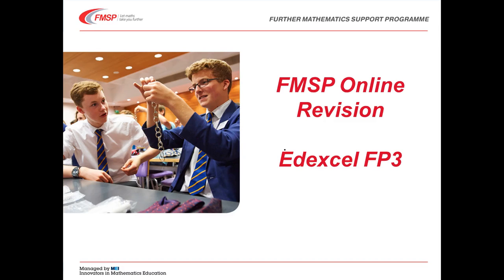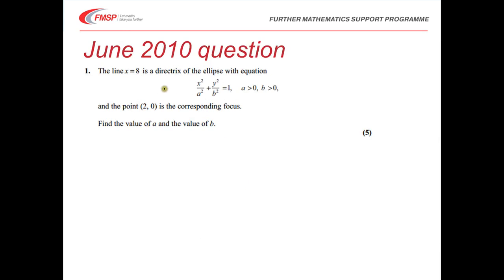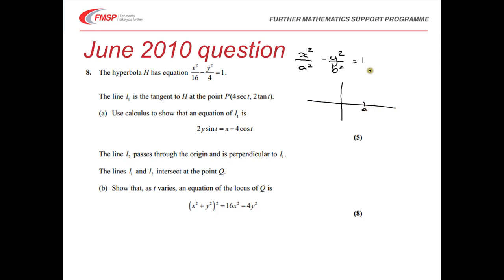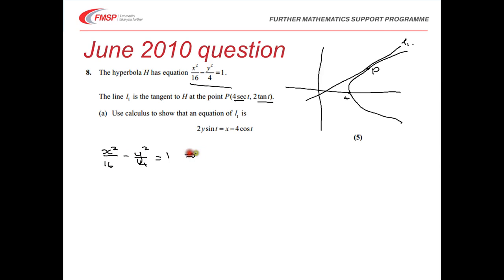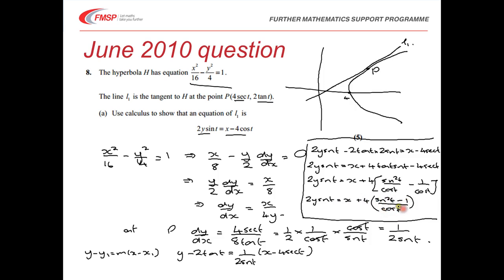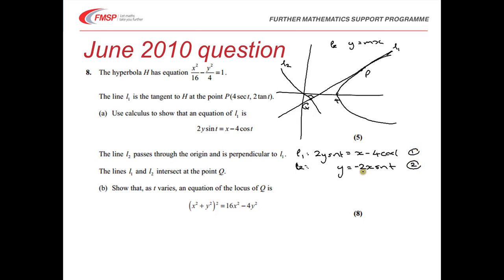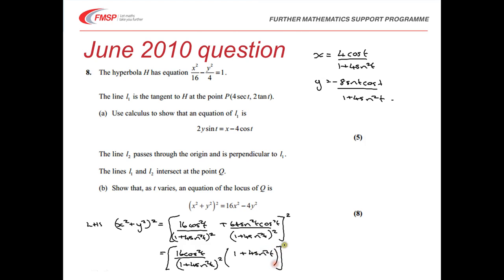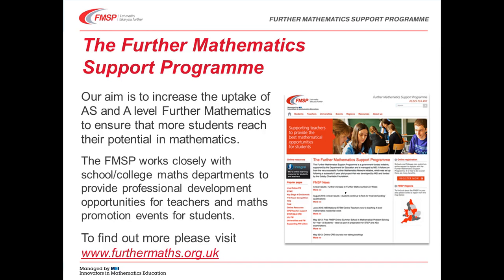FMSP Revision Video: Edexcel FP3 - Further Coordinate Systems